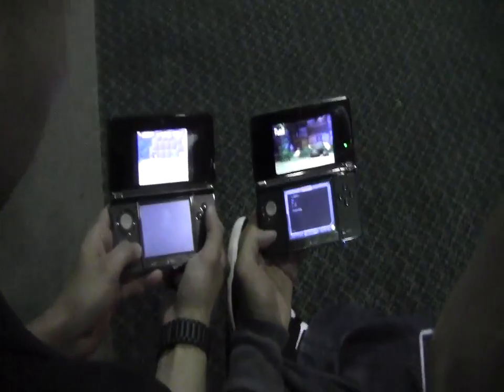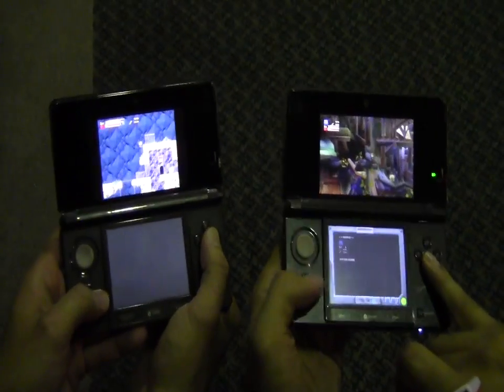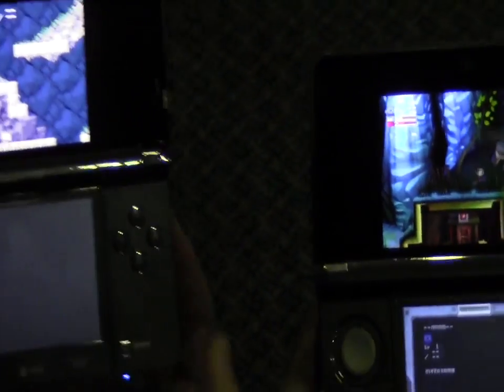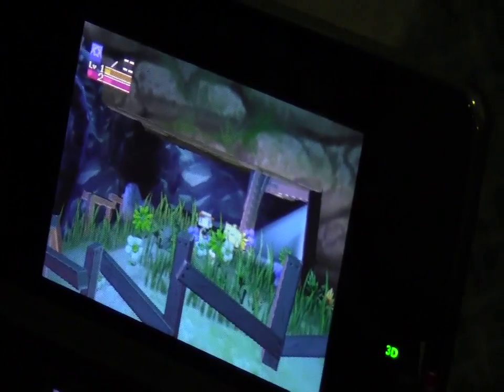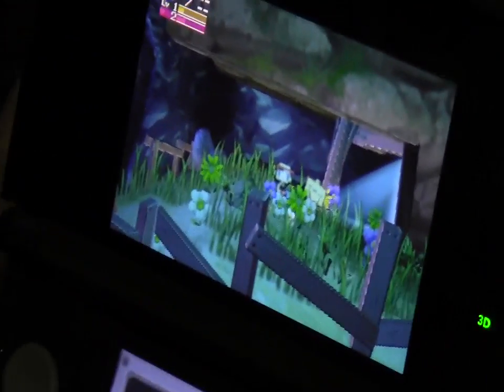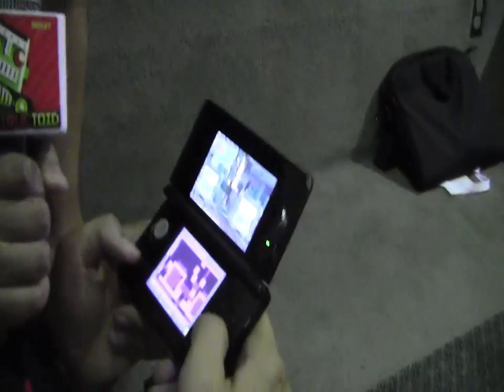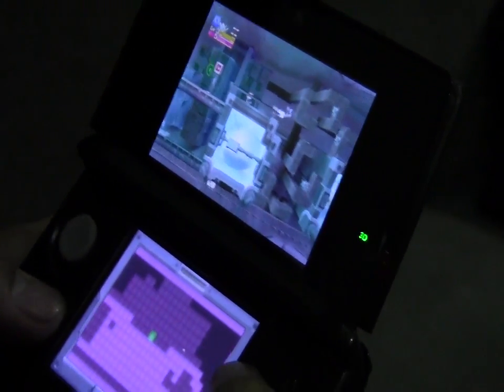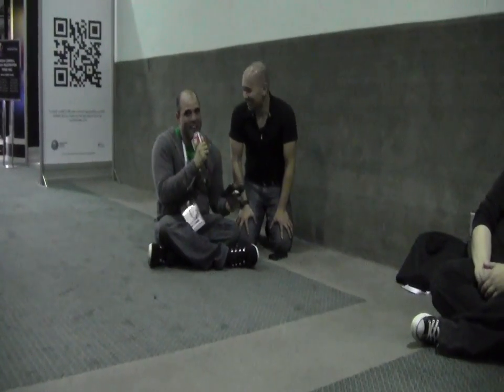E3 2011: Cave Story 3DS comparison video and interview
Jonathan Holmes cornered Cave Story 3D's developer Tyrone Rodriguez in the hallway of E3 and forced him to play the game with him. Good times. Music by Pixel, Danny B, and Yann van der Cryussen.